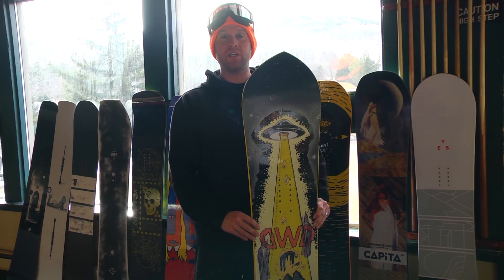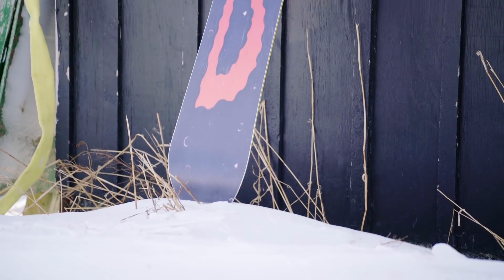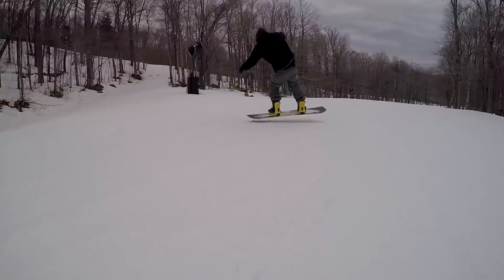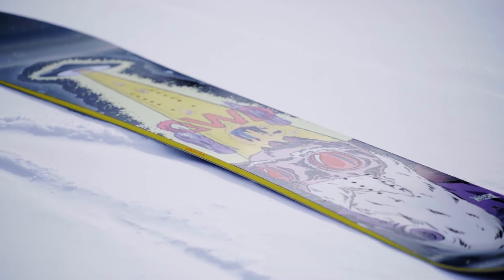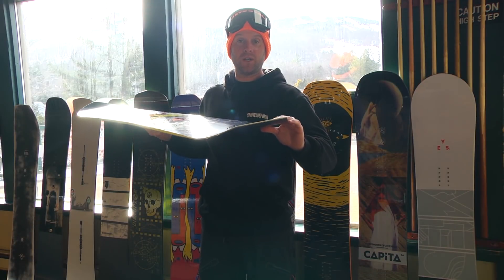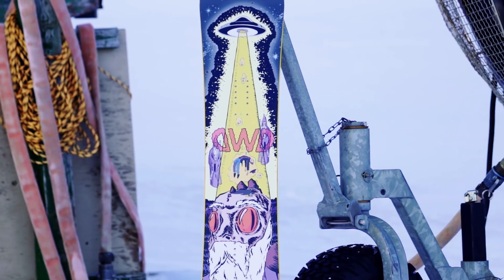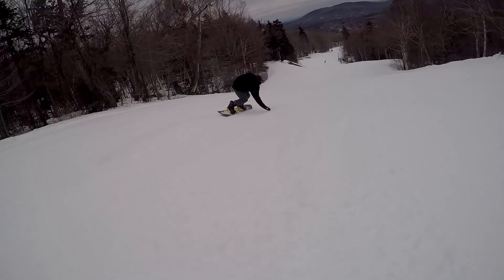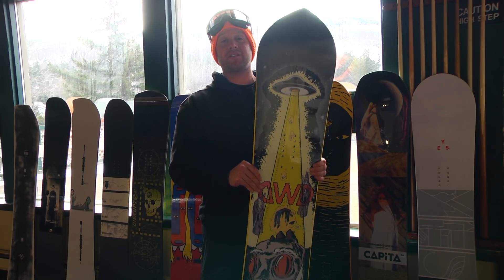Dinosaurs Will Die Wizard Stick - Good Wood Reviews : Best Men's Park Snowboards of 2017-2018